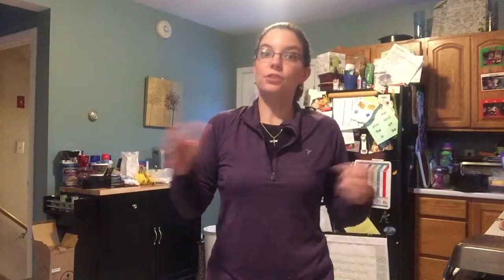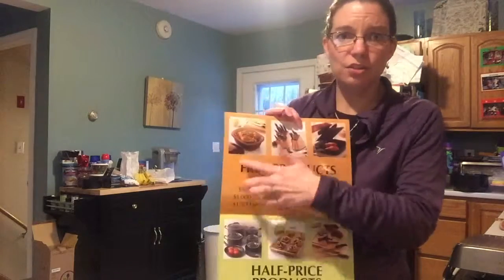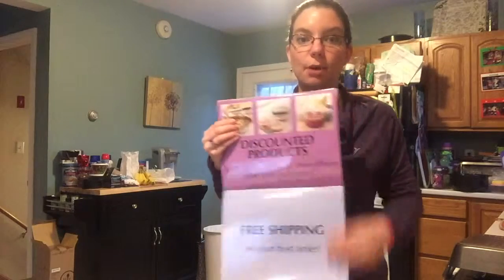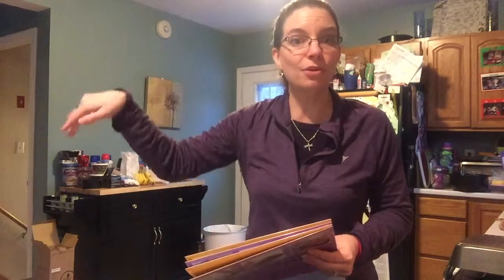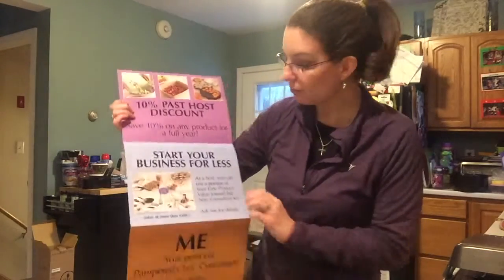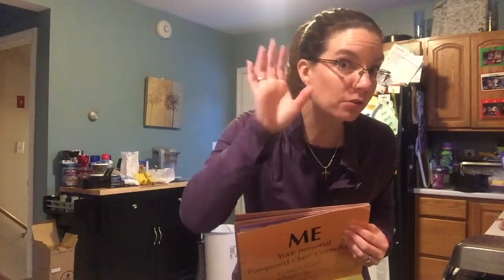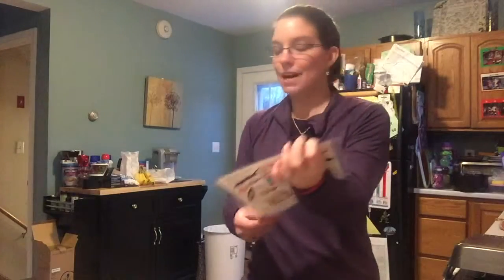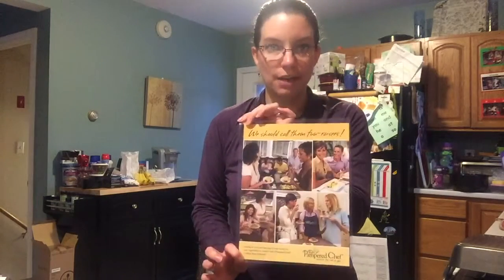Show Close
This video is about Show Close